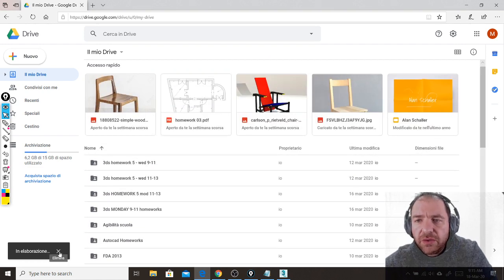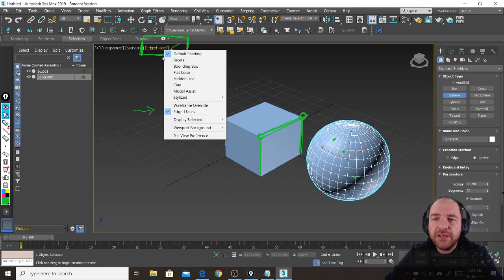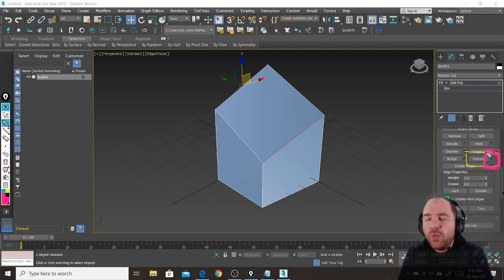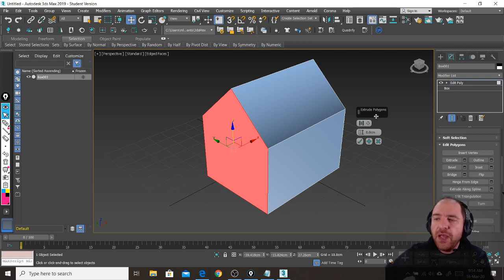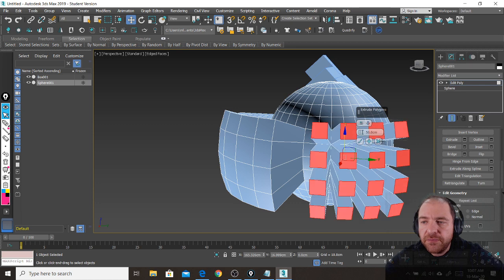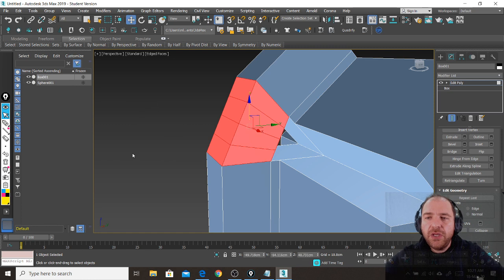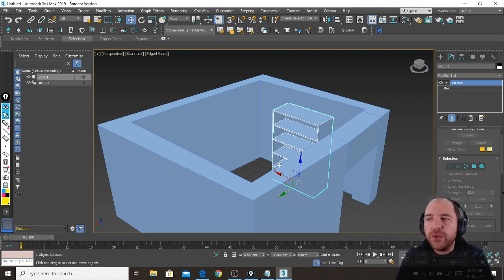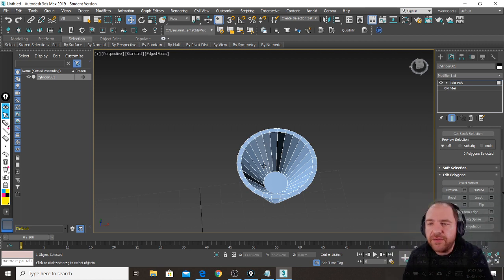3ds class - wed 9-11 (edit poly)